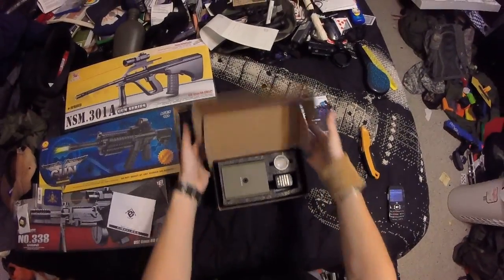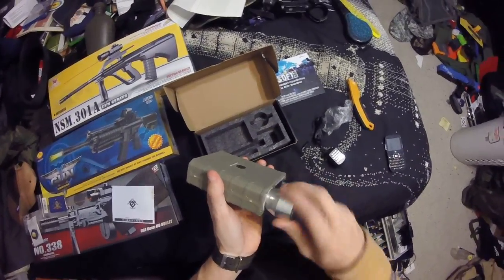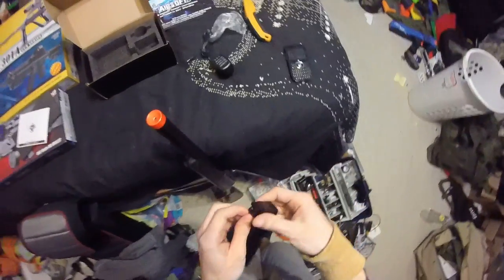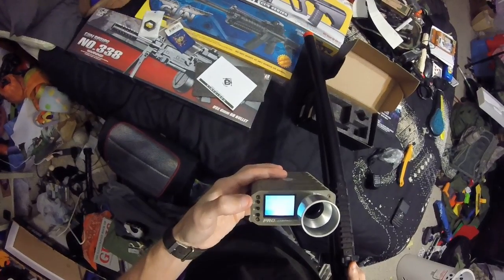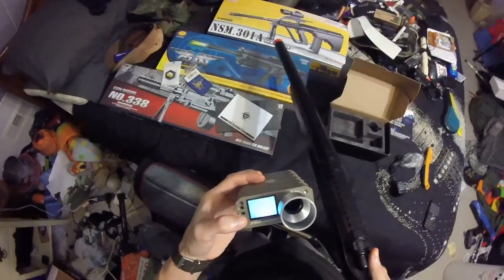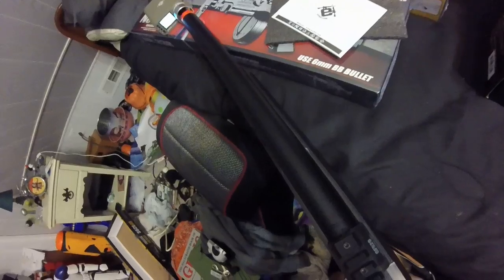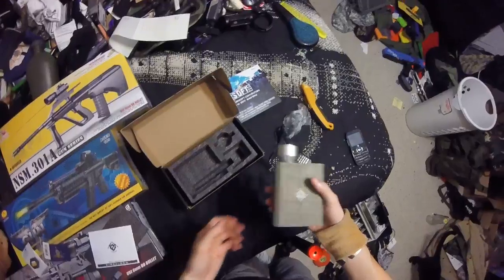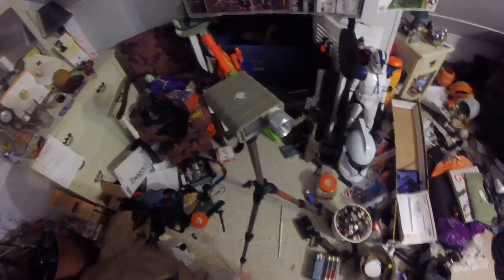AirsoftAL Unboxes his new CHRONO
Today for filler i will be unboxing my New Chronograph that was brought to be from the guys at Fox Fire Films, Nine Tail legion, and TONY.